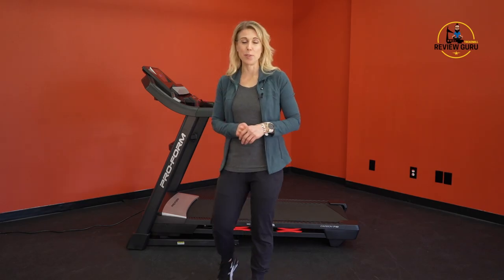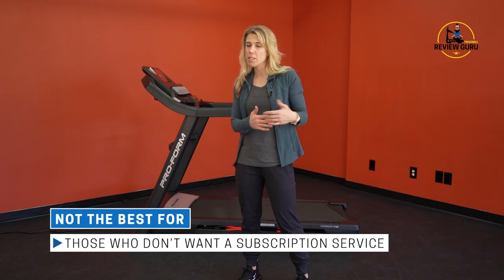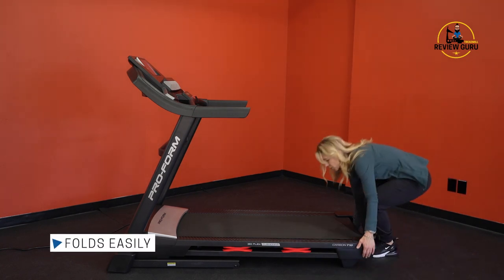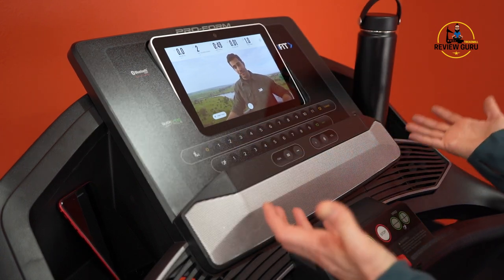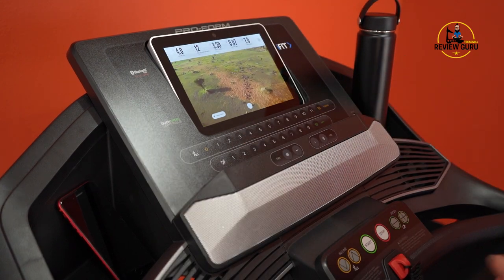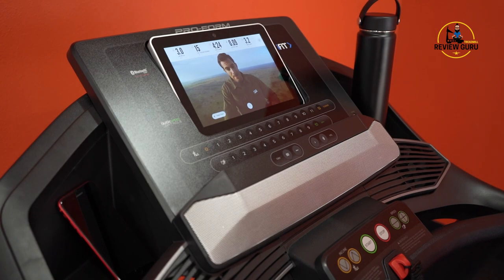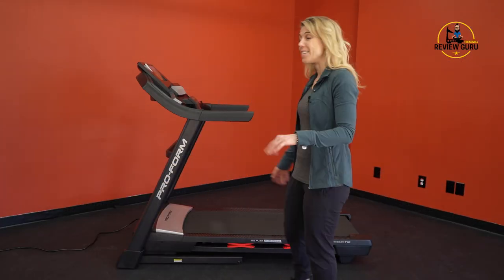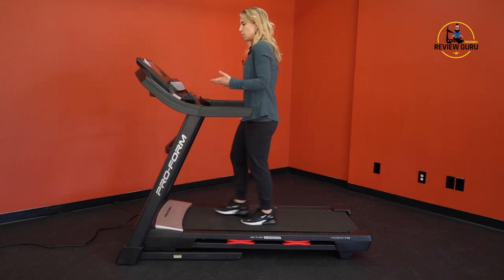ProForm Carbon T10 Treadmill Review - 2021 Model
The Carbon T10 is part of ProForm’s Plus program which provides the treadmill free of charge when you sign up for a three year iFit membership. The Carbon T10 is a great treadmill for walking and light jogging. It folds up and is compact so it doesn’t take much space. The 10” touchscreen is also a nice addition to the console which makes it easy to use and keeps the console clean.

The Carbon T10 is an excellent compact treadmill. It offers the following features:

Treadmill Features
Great for walking
If you are looking for an affordable treadmill for walking, the Carbon T10 is a great option. It folds up, has a relatively compact footprint when open, is quiet and has wheels so it can be gently rolled out of the way when needed. The 2.75HP motor is well-suited for gentle walking, a brisk pace, power walking, jogging and short speed intervals.

Good for smaller spaces
ProForm has streamlined much of the design to make this an ideal option for anyone who lives in an apartment, condo, shared space or upstairs floor. The Carbon T10 weighs 220 pounds so it’s sturdy but not as heavy as other treads that are nearly impossible to get upstairs.
The total footprint of the Carbon T10 is 36” wide by 72” deep and 57” tall.

Works for jogging
If you are looking for something that will support light jogging, the Carbon T10 works well. The 2.75HP motor will go up to 10mph and the deck has the ISO Flex cushioning system. While we don’t recommend this machine for those who plan to do extensive, long distance running, it is well-suited for jogging at a 6 to 7mph pace. Quick intervals above that are easily managed as well.

Not recommended for running
While ProForm has updated several features on the Carbon T10, the motor is within the range we recommend for jogging and walking. We recommend those who want to run faster than 6mph for more than 3miles take a look at the Pro 2000 which has a 3.25HP motor.

Aids with cardiovascular training
The combination of incline options and speed variables make this a good treadmill for cardiovascular training. You can stay aerobic and comfortably in that fat burning zone while you walk briskly on a 10% incline. This allows users to stay low-impact but still get a good workout. Cardiovascular training conditions both the heart, lungs while your legs work to move you along. Increased blood flow to the extremities increases circulatory efficiency even when you’re not exercising.

iFit includes Strength Training options
In addition, iFit includes strength classes you can do off the treadmill. There are class options that include weight equipment such as dumbbells and resistance bands or iFit also includes body weight resistance options. You can strengthen and tone your whole body using your iFit subscription so the Carbon T10 isn’t just for cardio exercise.

The Carbon T10 is a good tool for weight loss
When you exercise your daily caloric needs increase because exercising increases your body’s demands for nutrients, blood and oxygen. If you carefully regulate your daily calorie intake to be just less than what you burn, you can facilitate weight loss. Regular, gentle exercise is the most effective way to achieve and maintain weight loss over time. When used regularly with varied iFit classes and training, the Carbon T10 is a good tool to help achieve your weight loss goals.